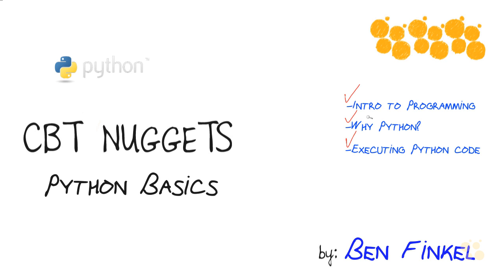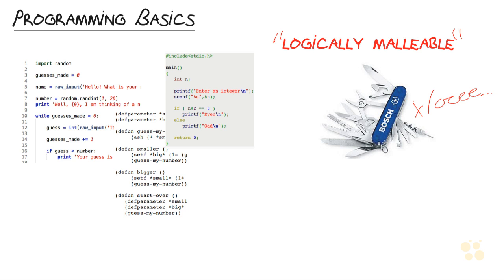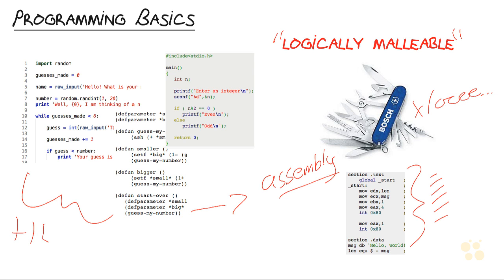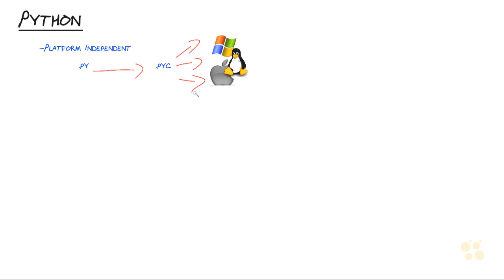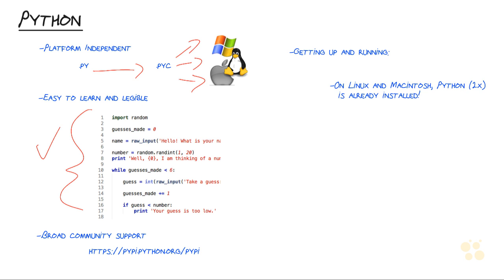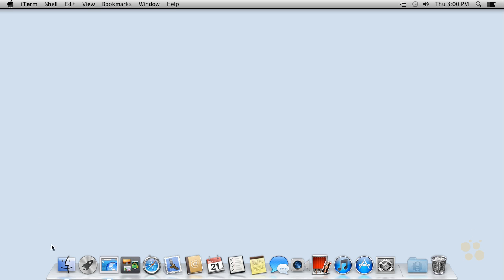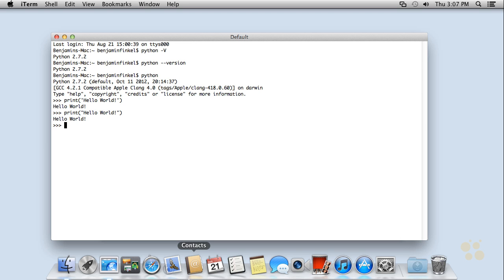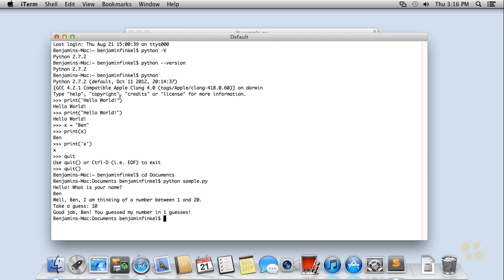02 Python Basics